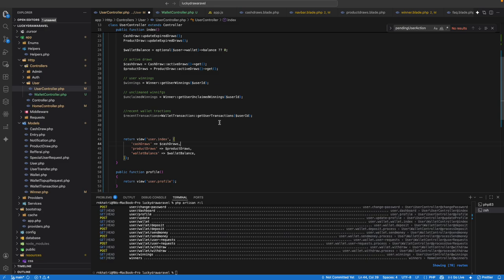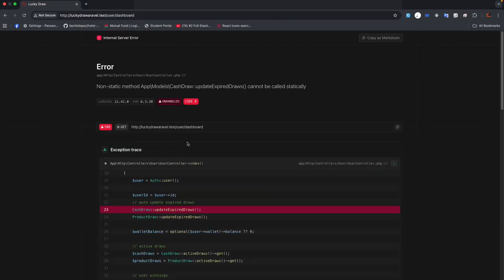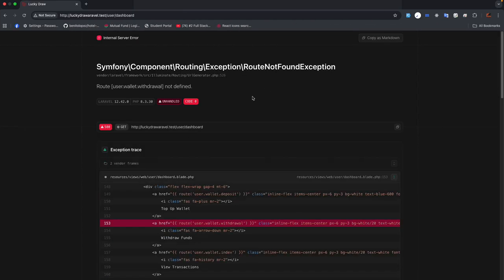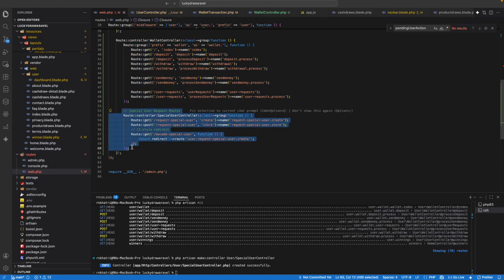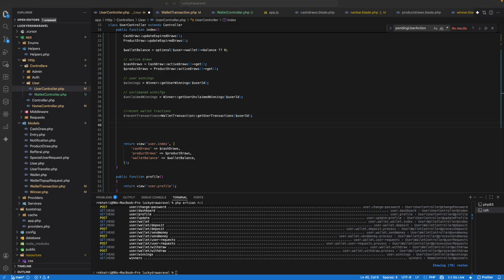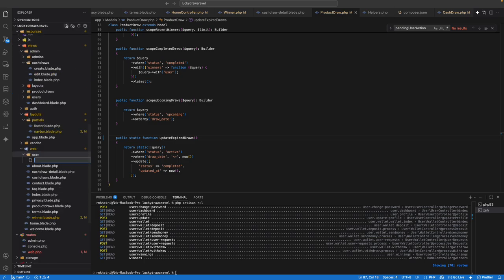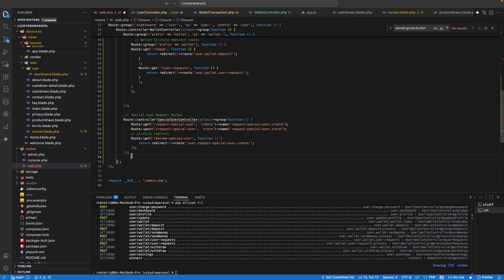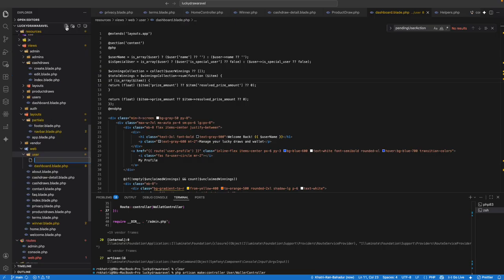Laravel 12 Luck Draw System Tutorial | Full Project with Tailwind CSS Product Draw | Part-13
Learn how to build a complete Luck Draw System in Laravel 12 using Tailwind CSS from scratch! This full course will guide you step-by-step through designing, coding, and deploying a lottery/raffle system with modern UI components.

What you'll learn in this course:
✅ Laravel 12 project setup and configuration
✅ Database design for luck draw entries
✅ CRUD operations with Laravel Eloquent
✅ Random winner selection logic
✅ Tailwind CSS integration for a beautiful UI
✅ Form validation, notifications, and alerts
✅ Deploying your project for live use

This tutorial is perfect for Laravel beginners and web developers who want to create interactive projects with modern styling.